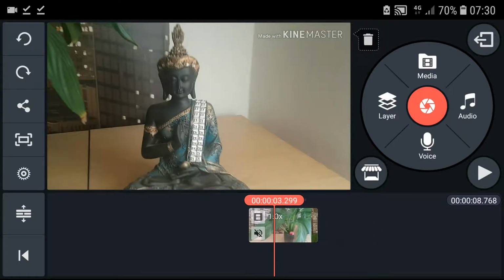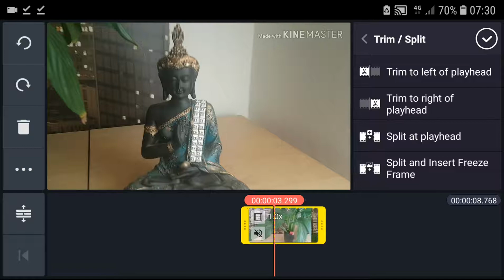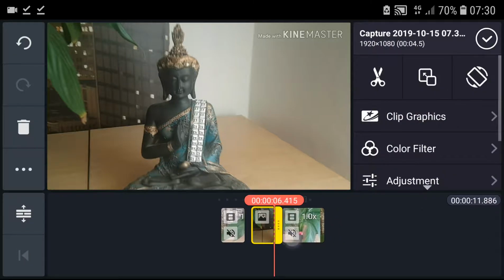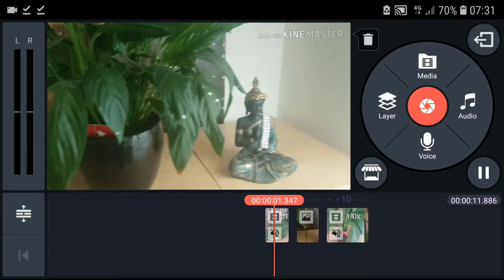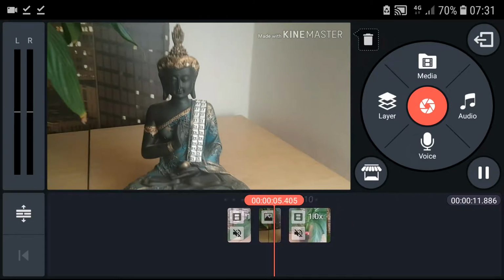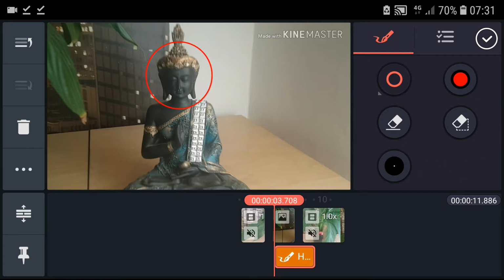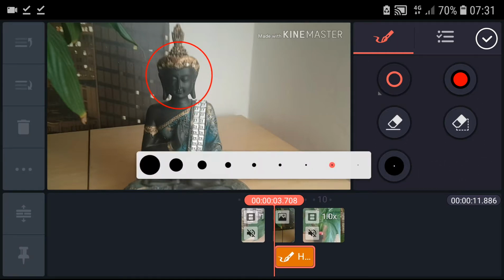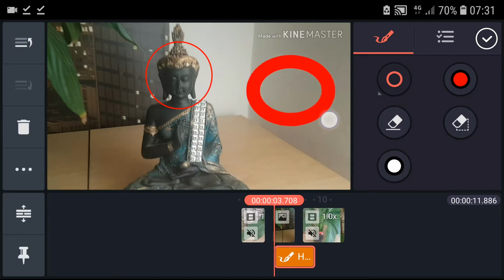How To Create a RED Circle in Kinemaster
‏‏‎ ‎ In this video you will learn how to create a red circle in Kinemaster , transferwise ‏‏‎ ‎

GET AMAZING FREE Tools For Your Youtube Channel To Get More Views:
Tubebuddy (For GROWTH on Youtube):